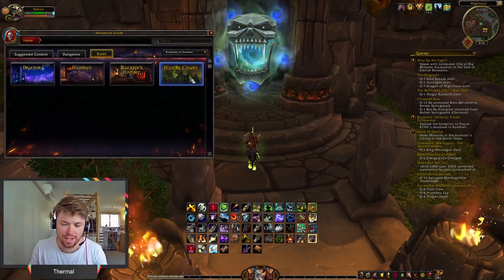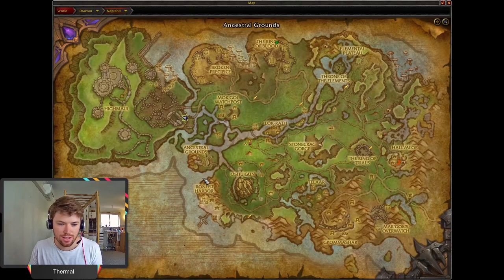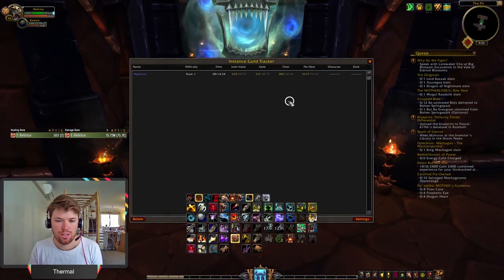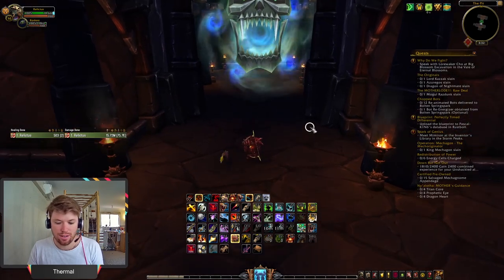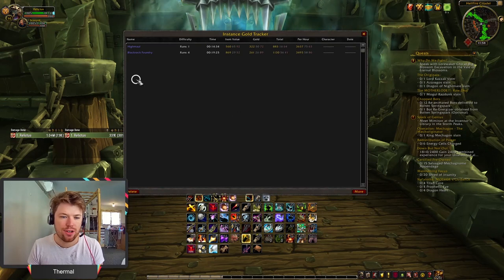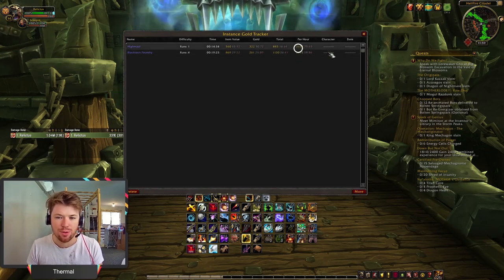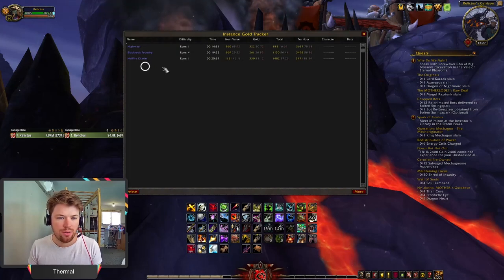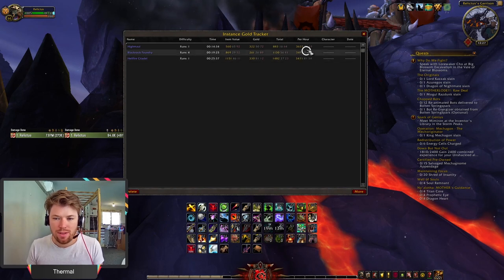WOW Gold Farm | Is Legacy Raiding Good Gold Per Hour | WOD Raids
Testing whether doing legacy raiding is good gold per hour in World of Warcraft. To do this I used the addon instance gold tracker which allowed me to time how long the instance took as well as how much gold was made via the vendor price of an item as well as looted gold. Today was a look at the WOD raids.

Contents
0:00 Intro
0:49 Highmaul
1:52 Gold Calc #1
2:22 Blackrock Foundry
3:33 Gold Calc #2
3:50 Hellfire Citadel
6:03 Gold Calc #3 and Final Thoughts